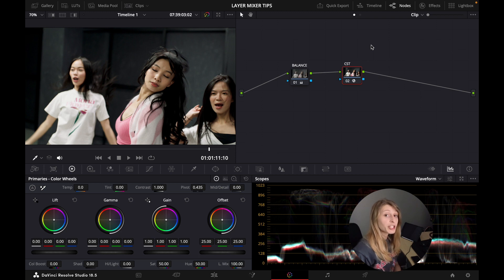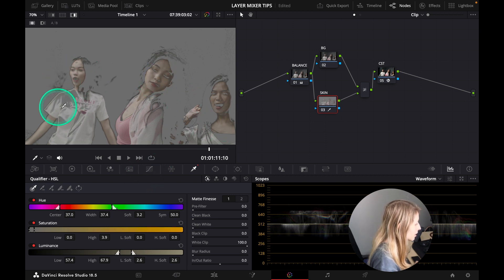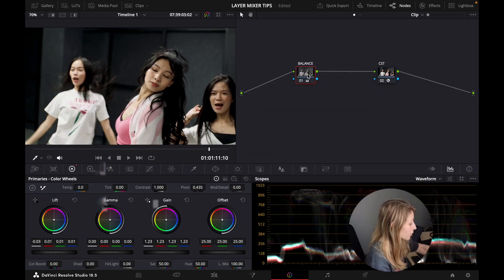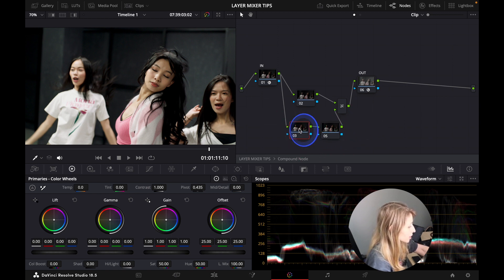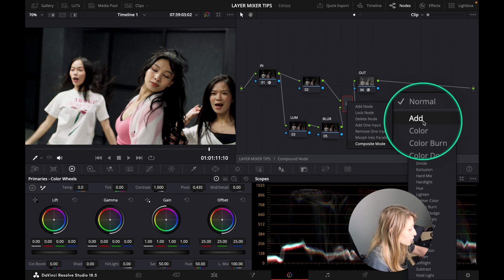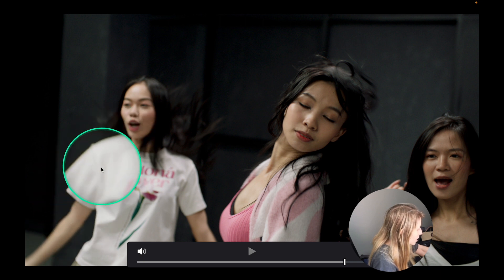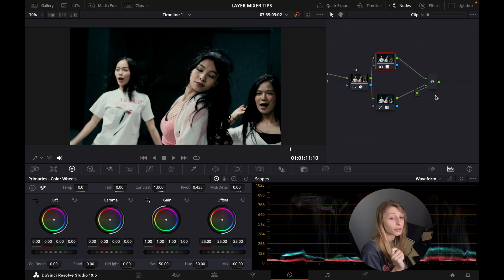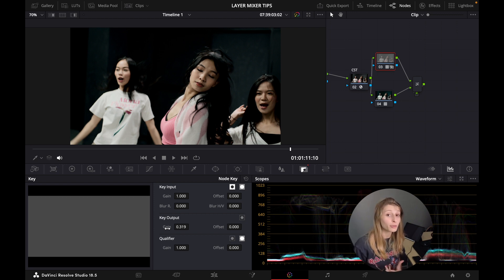Layer Mixer Tips You Should Know in Davinci Resolve!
Bonjour everyone !!

Here are 3 tips about the layer mixer node ! with these 3 uses, I hope it will give you more opportunities to use it in your workflow !

Let's catchup !

Time code:
0:00 Intro
0:58 Separation of elements
4:29 Halation from scratch
10:34 Control your luts better
13:46 Recap